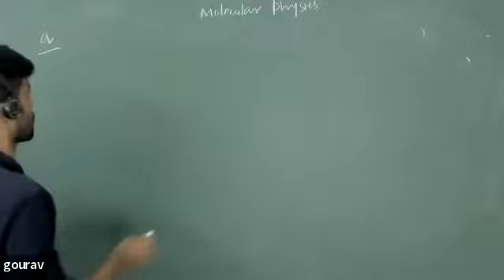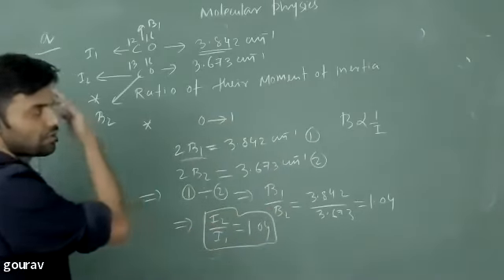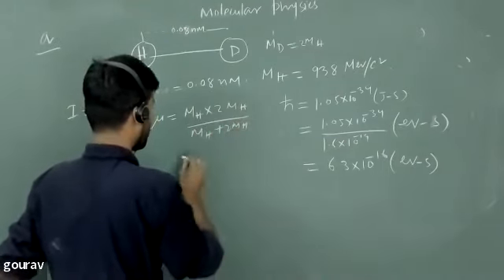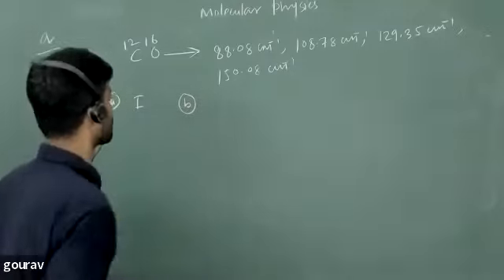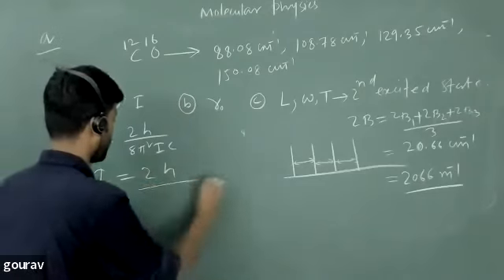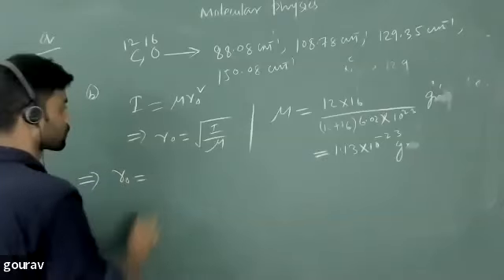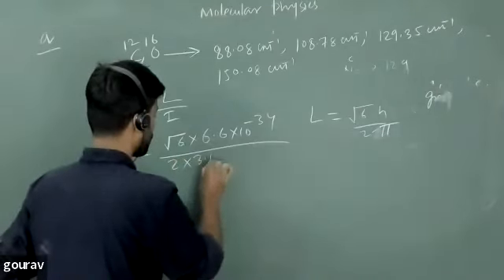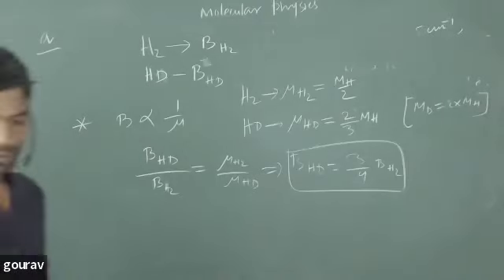Molecular Physics Lecture 2